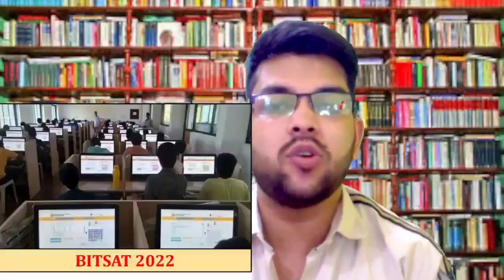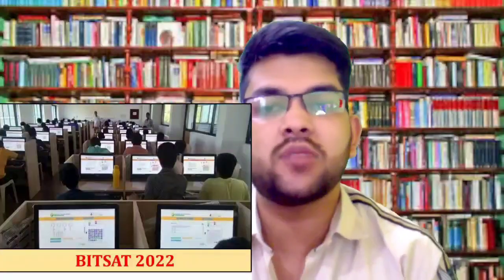BITSAT 2022 July 7th Review 🔥 | Complete analysis subject wise | Marks vs Branch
(BITSAT 2022 URGENT UPDATE)

(VITEEE 2022 RESULTS OUT HOW TO CHECK)

(COMEDK 2022 COUNSELLING DATE ANNOUNCED )

(AEEE 2022 MARKS VS PERCENTILE VS BRANCH)

(BITSAT 2022 | EXAM DETAILS ,SCHOLARSHIP ,FEE STRUCTURE )

(JEE MAINS 2022 | ALL NIT SAFE SCORE | TOP 5,10,20&LOWER)

(COMEDK 2022 RESULTS OUT NOW | WEBSITE NOT ACTIVE )

(COMEDK 2022 RESULTS ANNOUNCED NOW )

(COMEDK 2022 | PROVISINOL ANSWER KEY| BONUS /ERROR )

(AEEE 2022 PERCENTILE VS RANK VS BRANCH)

(VITEEE 2022 | UPDATED INFO MARKS VS RANK)

(COMEDK 2022 | MARKS VS RANK VS ALL BRANCH)

(COMEDK 2022 REVIEW | SHIFT 1&2 COMPLETE ANALYSIS)

(VITEEE 2022 | UPDATED INFO | MARKS VS RANK VA BRANCH)

(VITEEE MARKS VS BRANCH All CAMPUS)

(VITEEE 2022 MARKS VS BRANCH | VIT CHENNAI ,VIT AP/BHOPAL)